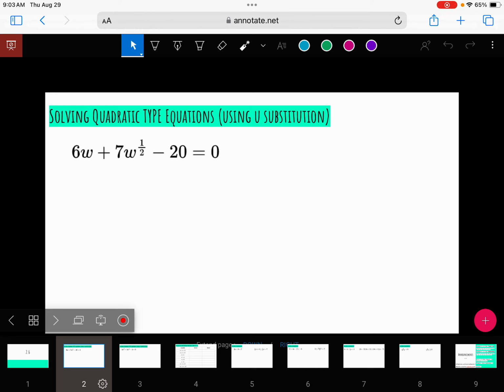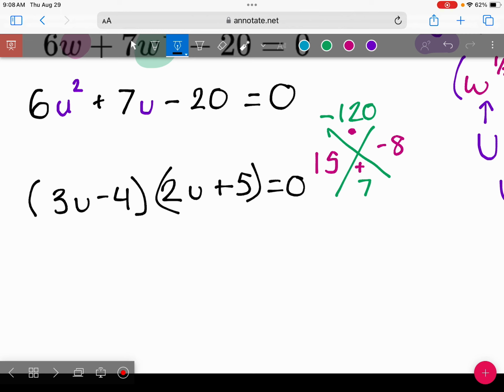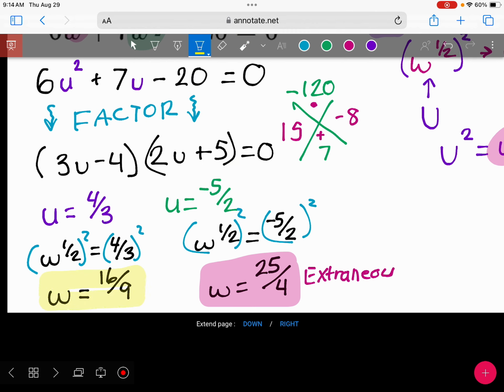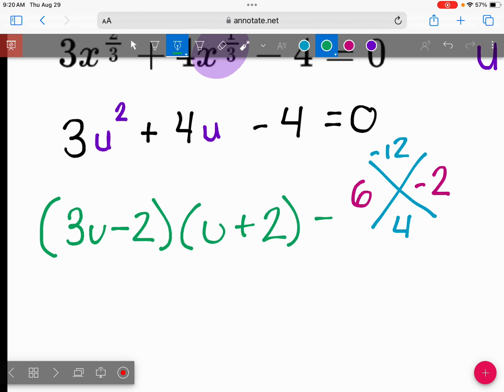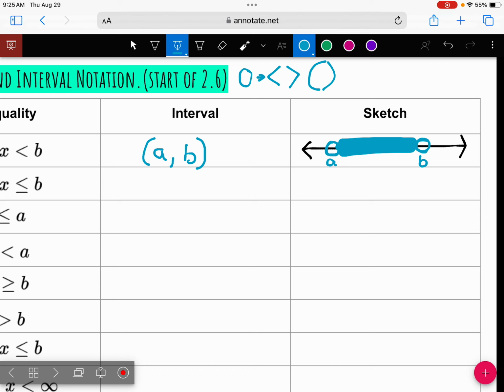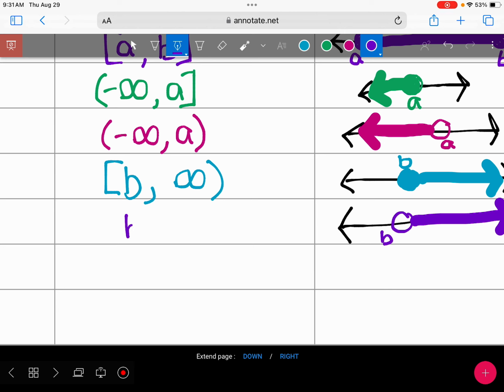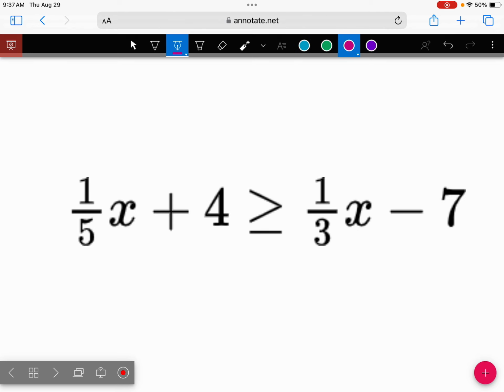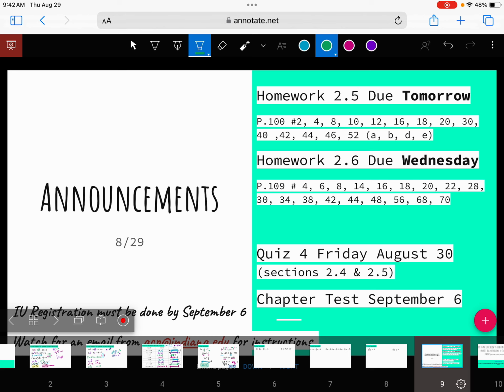Pre cal 8/28/2024. Quadratic TYPE equations (u substitution) & inequalities